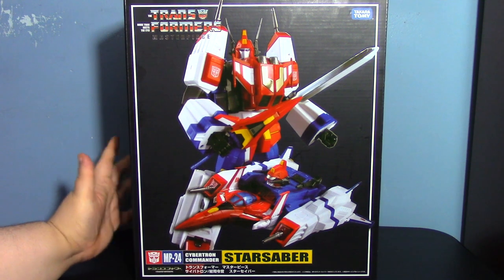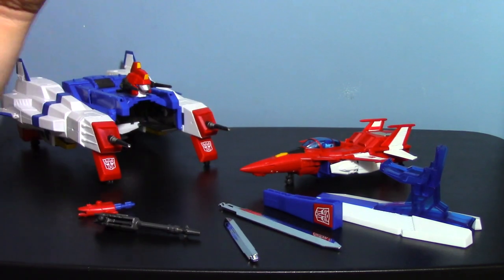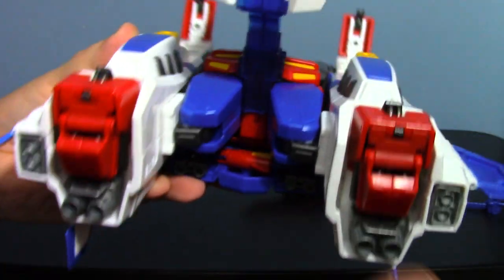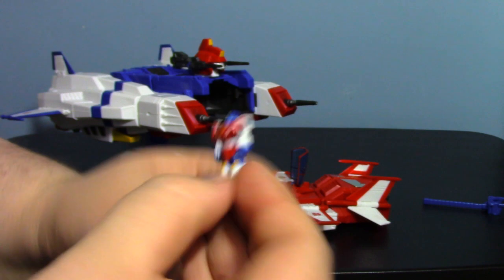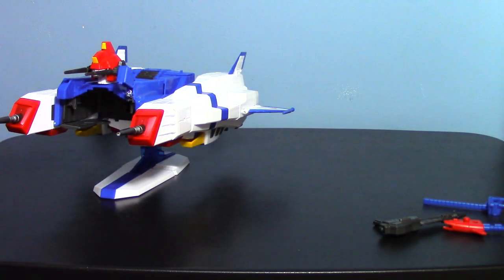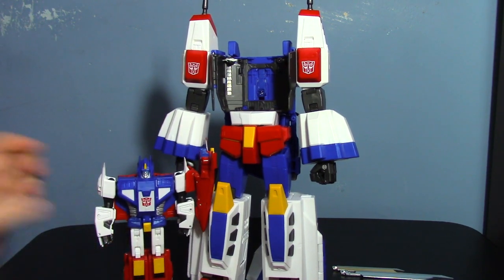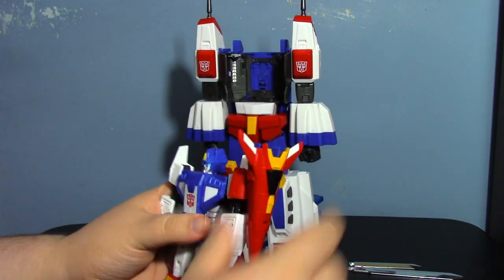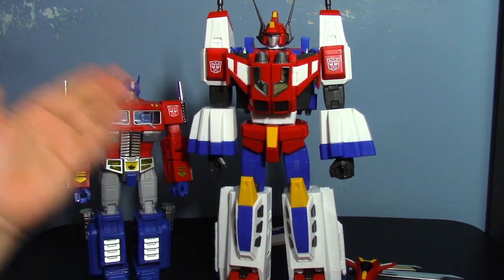Transformers Masterpiece Star Saber Figure Review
Here's my (rather long) look at the latest figure in Takara's Masterpiece line; MP-24 Star Saber! `